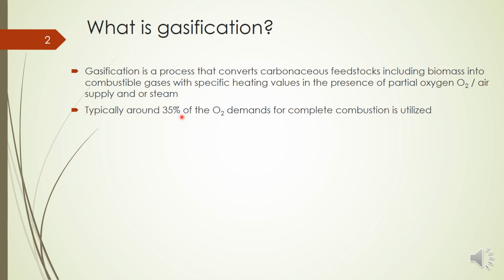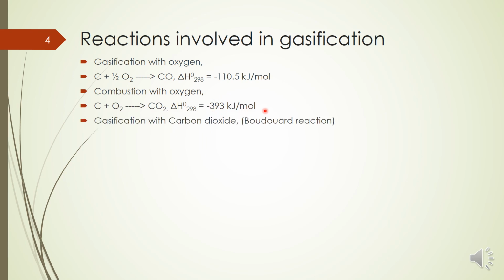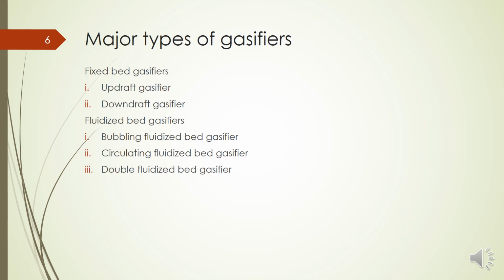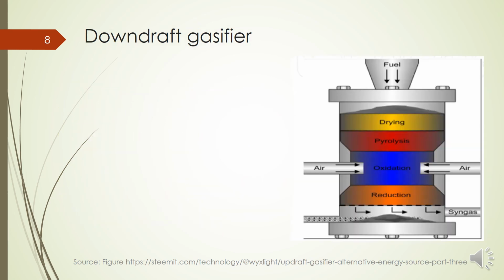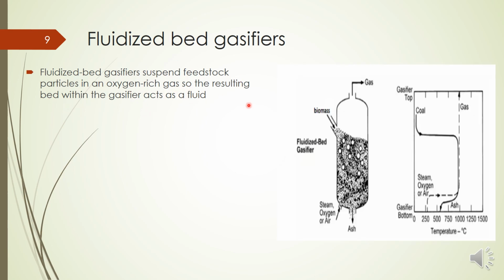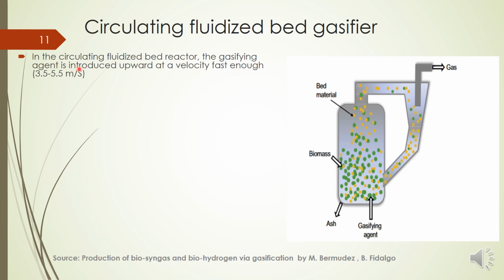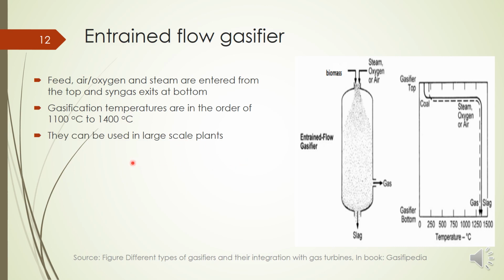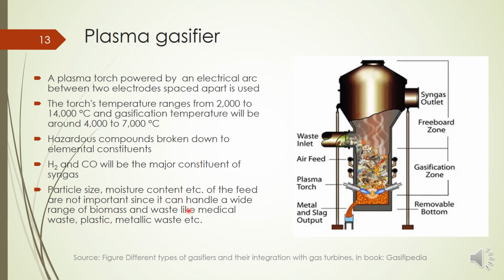Bioenergy Technologies: Gasification#bioenergy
This session discuss basic concept of gasification, types of gasifiers etc